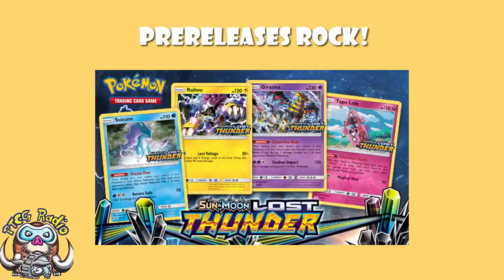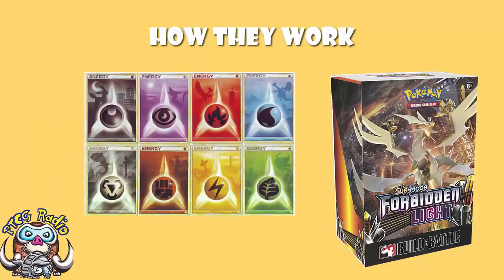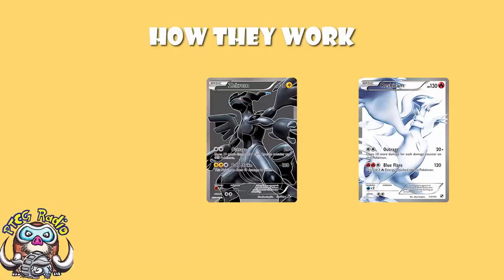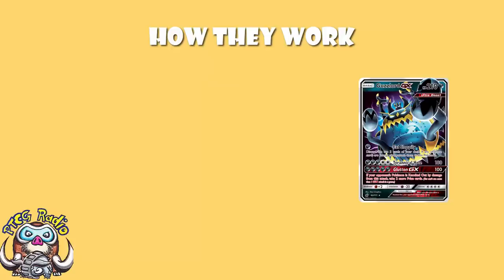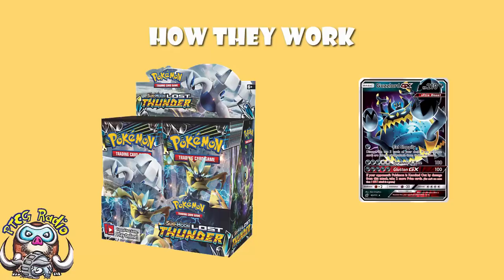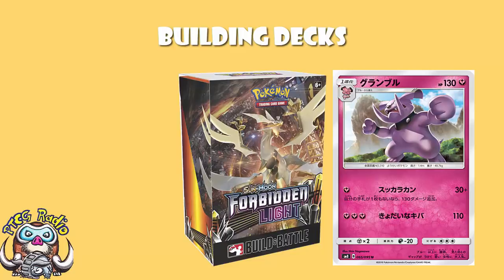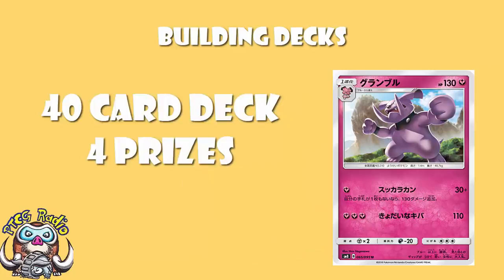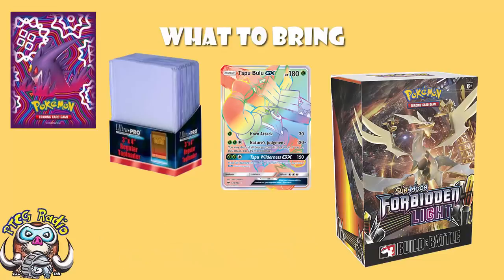Pokemon Prerelease Guide! (How to Prepare)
Lost Thunder Prereleases start this weekend, so let’s look at how to prepare! Come see!